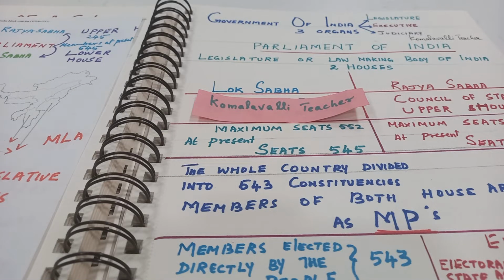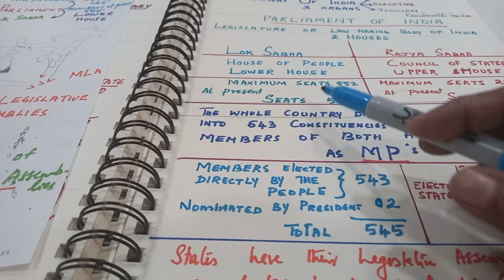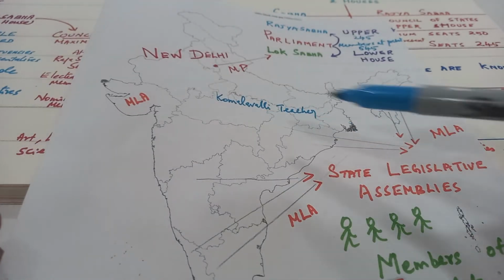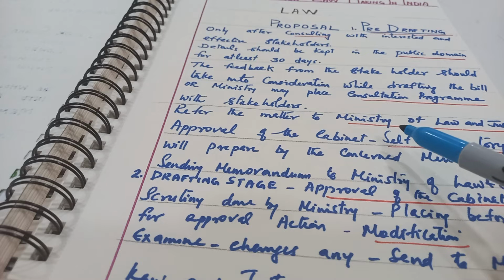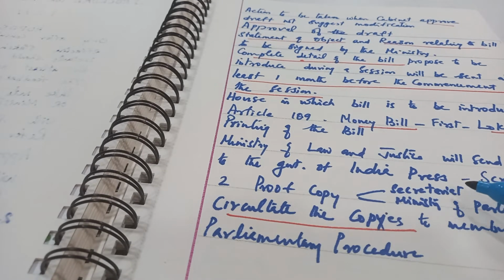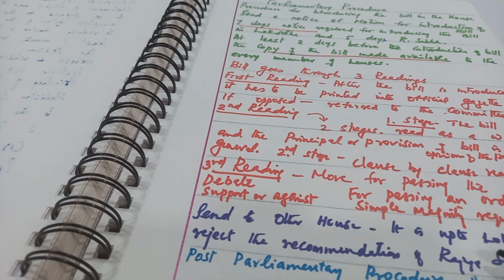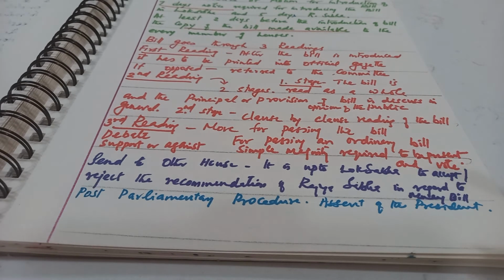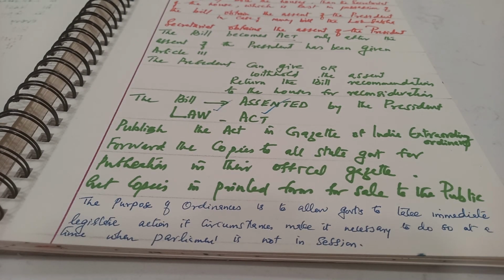V149 Rajya Sabha & Lok Sabha Number of MPs Meaning of Ordinance Law Making Procedures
KomalavalliteacherMPsMLAs Distinguish between Lok Sabha and Rajya Sabha#Number of Members in Lok Sabha Rajya Sabha. Who are MLAs?How a Proposal---Bill-- can be drafted into LAW or ACT? What is Ordinance?